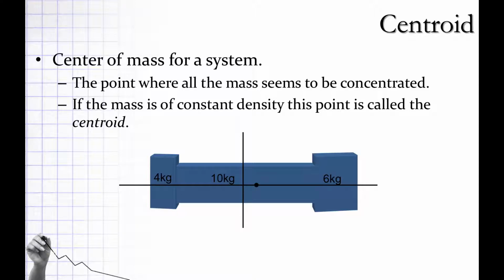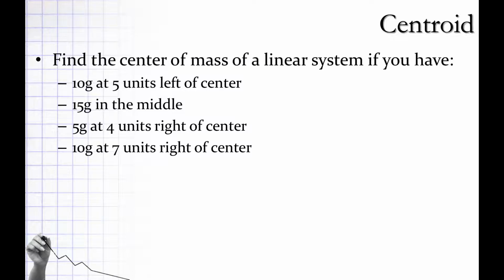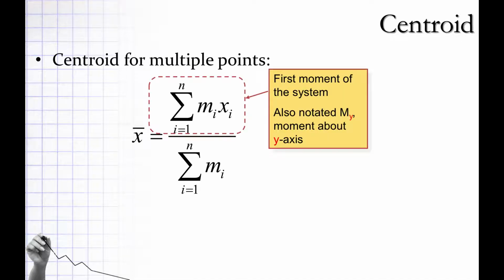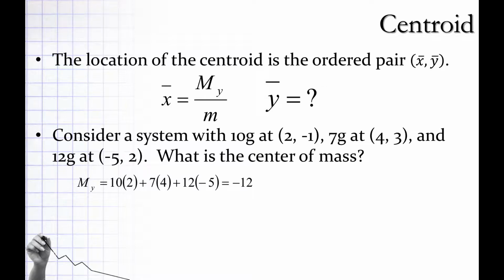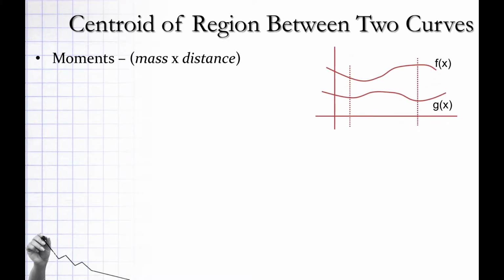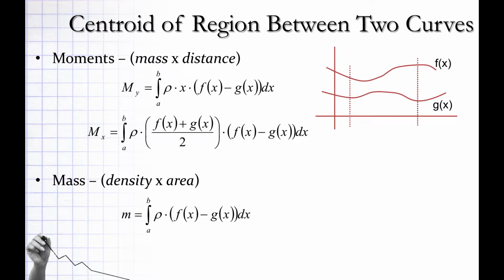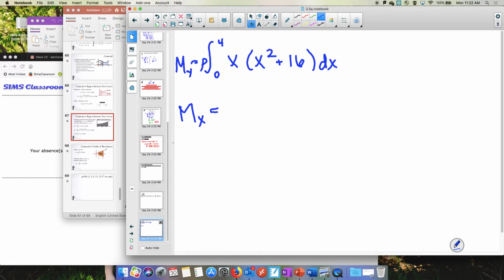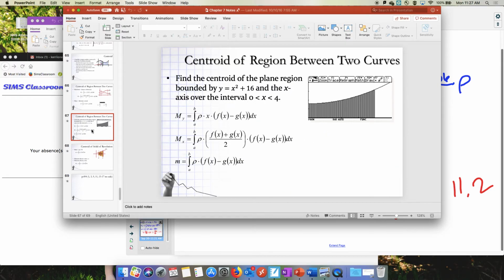7.6 (9/30/19) AP Calc BC